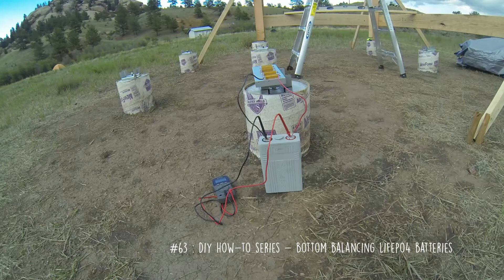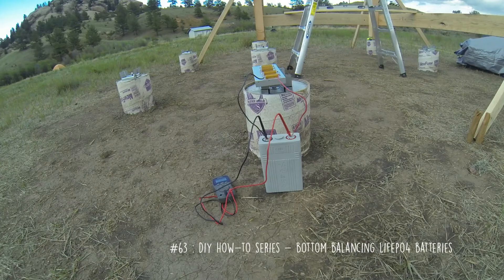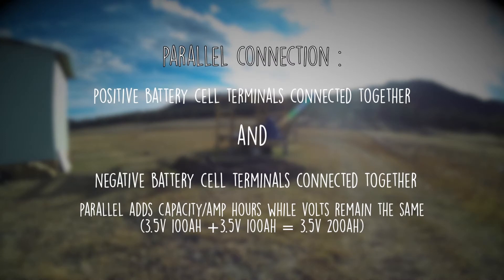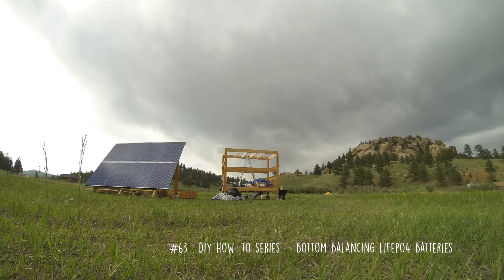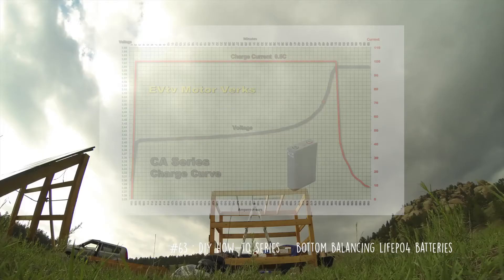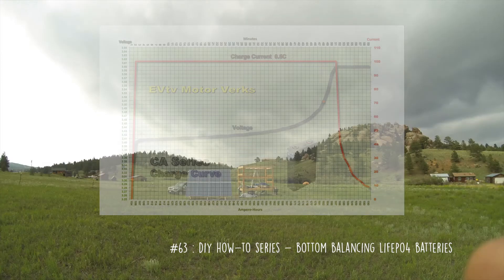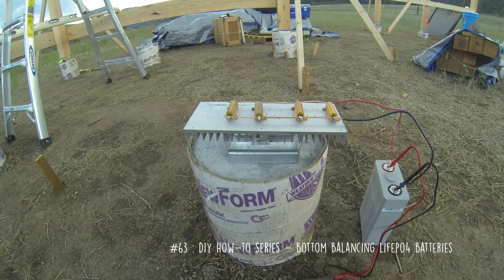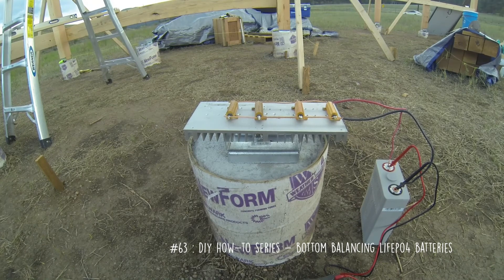Bottom Balancing LIFEPO4 Cells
A complete explanation on how to initially "Bottom Balance" Lithium Iron Phosphate battery cells. No need for an expensive (and possibly dangerous) BMS. I will show you how to accomplished this with 100aH Calb CA series (grey) cells. This was done prior to ever putting them into full-time usage. Two plus years later, several blackouts around us (Those on Grid power had blackouts, not us on Solar) and nothing to write home about. The battery bank just performs. No noticeable cell drifting whatsoever. Learn how to wire up your off grid battery bank. Series? Parallel? C ratings? huh?